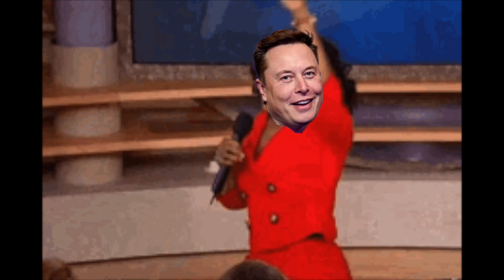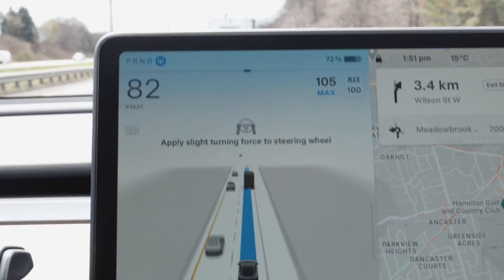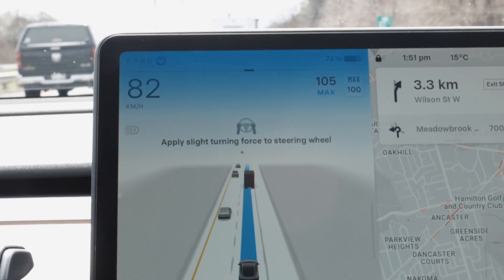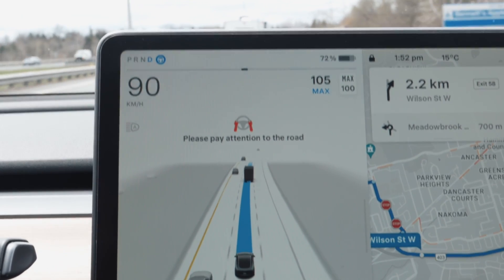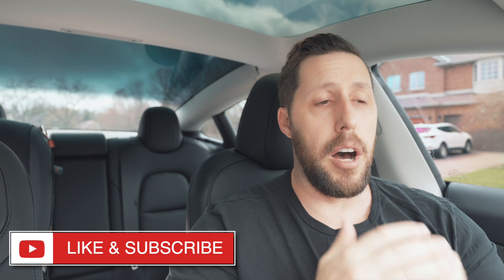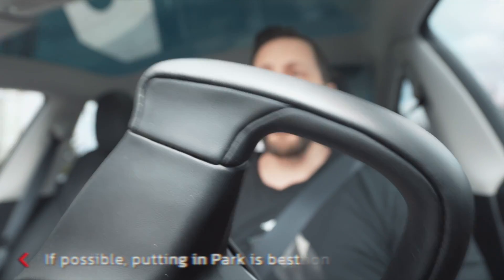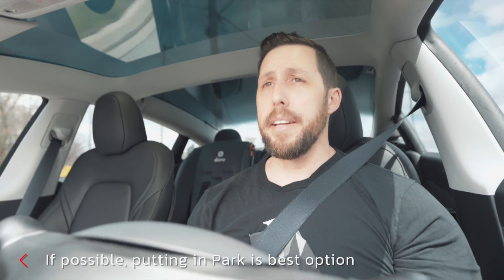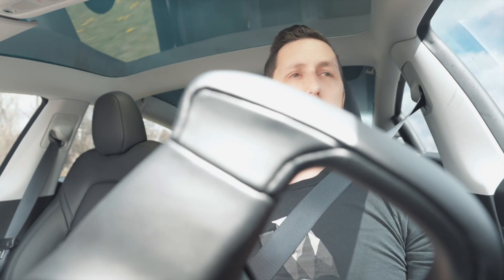Tesla Drivers Beware: Simple Mistakes That Could Get You Banned from Autopilot!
Understanding the Tesla Full Self-Driving (FSD) system is crucial for every Tesla owner. This video dives deep into how the Tesla Autopilot strike system works and what triggers a Tesla suspension. Learn essential tips to use Tesla FSD safely and prevent strikes that could lead to suspension of your Autopilot privileges. From proper setup and common mistakes to expert advice on maintaining engagement, we cover everything you need to master Tesla's advanced features and enjoy a seamless driving experience.

What You Will Learn:

Tesla FSD Capabilities: Explore the full capabilities and limitations of Tesla's Autopilot technology.
Strike System Explained: Get a detailed understanding of the Autopilot strikes and how they can lead to Tesla suspension.
Avoiding Strikes: Practical tips and tricks to prevent strikes and ensure uninterrupted use of your Tesla's FSD feature.

0:05 Intro
0:33 Strike System Explained
3:05 Helpful Tips
7:13 Conlusion